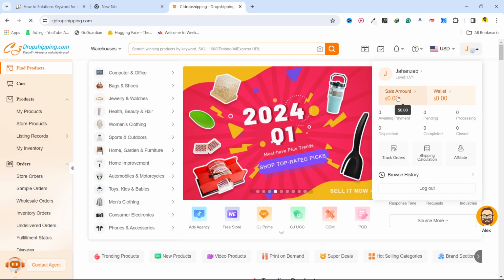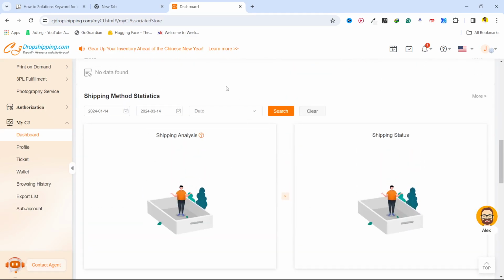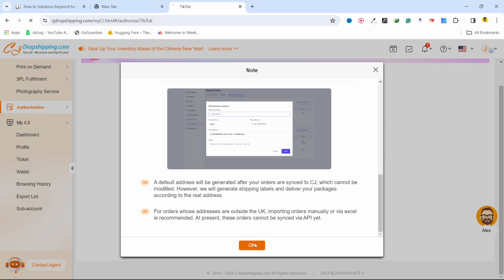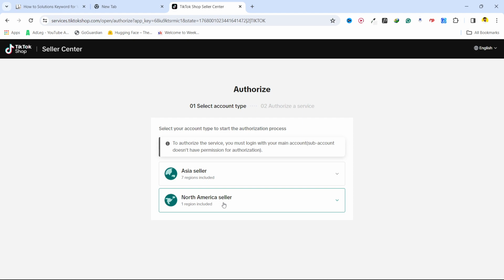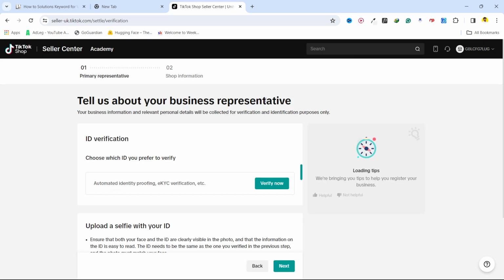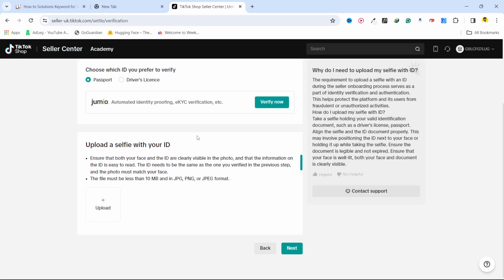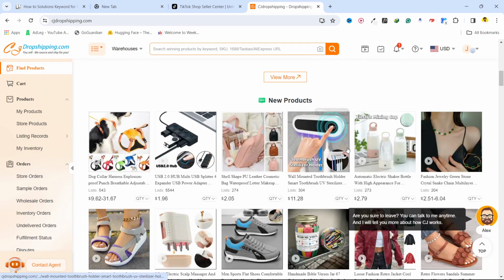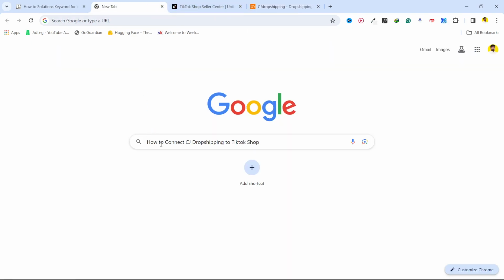How To Connect Cj Dropshipping To Tiktok Shop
Welcome to our step-by-step tutorial on seamlessly integrating CJ Dropshipping with your TikTok Shop! In this comprehensive guide, we'll walk you through the entire process, making it simple for you to manage your dropshipping business directly from TikTok.